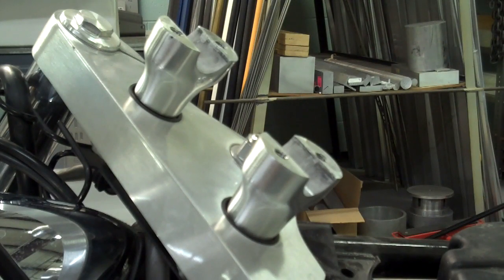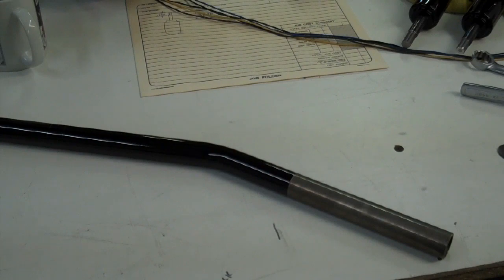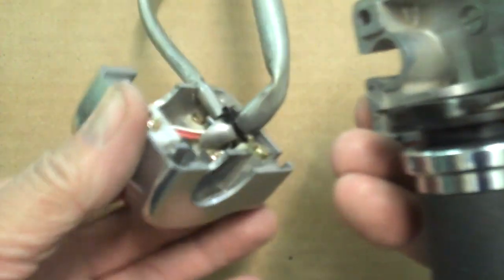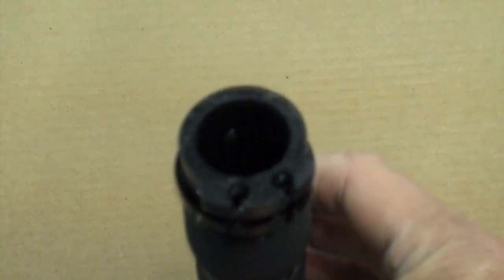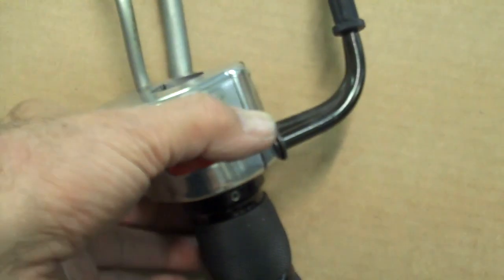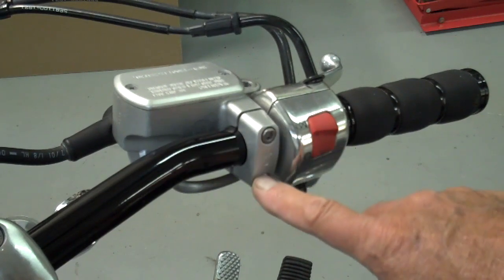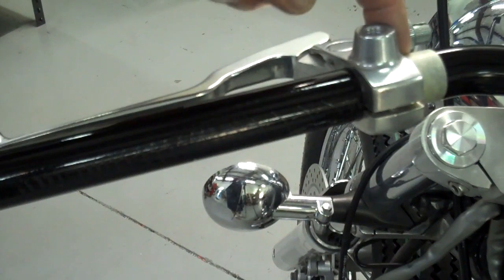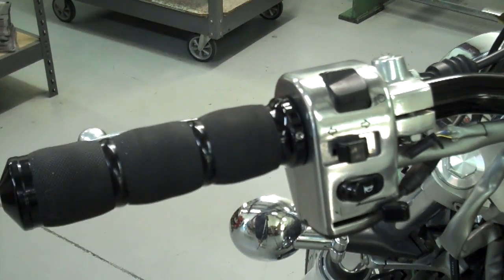Yamaha V-Star (Dragstar) 1100 Handlebars & Grips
This is part of the video install guide for our Yamaha V-Star (Dragstar) 1100 bobber kit.

Ride Safely!!